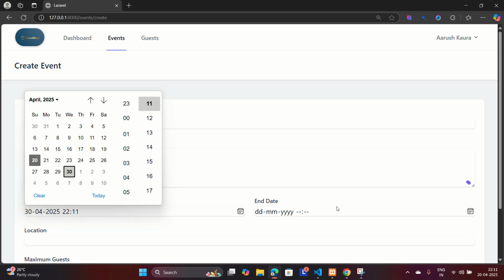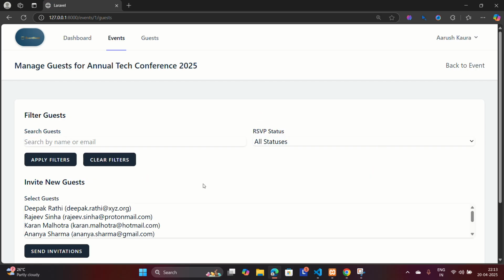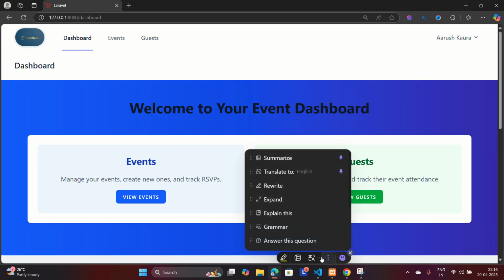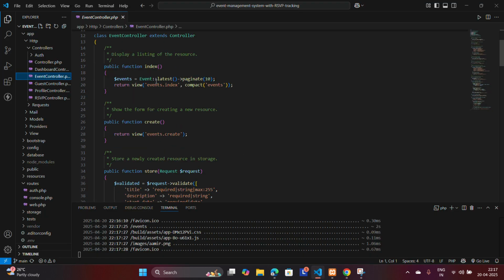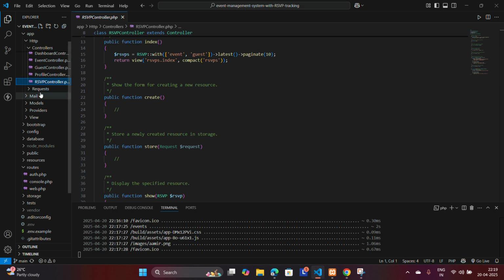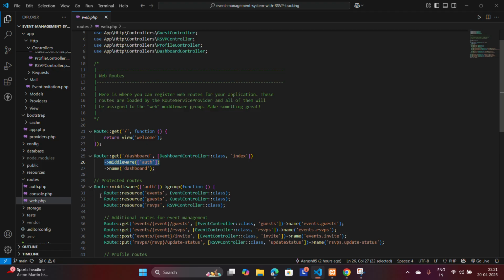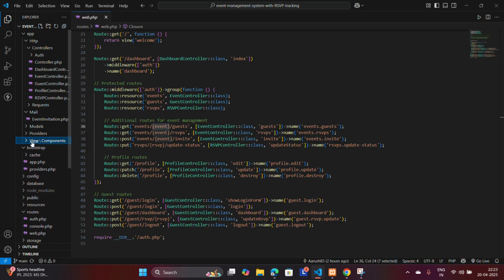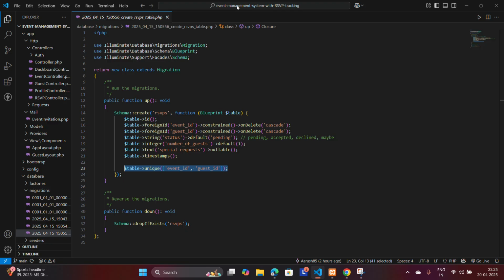Building an Event Management System with Laravel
Event Management System with RSVP in Laravel | College Project Demo

Hello everyone! This is a quick demo of my Laravel project titled  Event Management (RSVP). In this project, organizers can create events, invite guests, and track their responses through RSVP links sent via email.

👨‍💻 Tech Stack:
- Laravel (PHP)
- MySQL
- Blade Templating
- SMTP Email Integration
- Bootstrap (Frontend)

📌 Main Features:
- Login/Register for organizers
- Create & manage events
- Add guests and send invitations via email
- RSVP response tracking
- Guest login via email
- Organizer dashboard with event stats